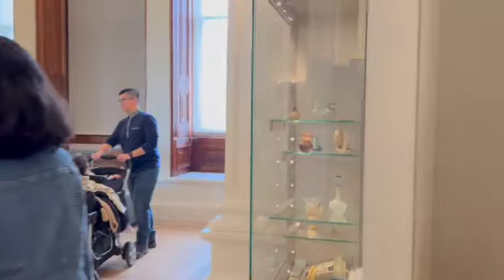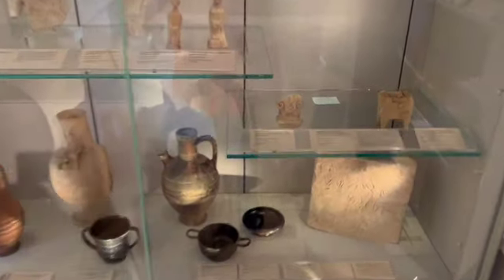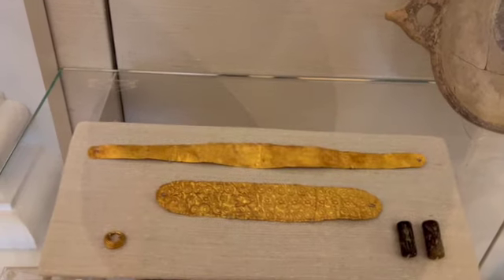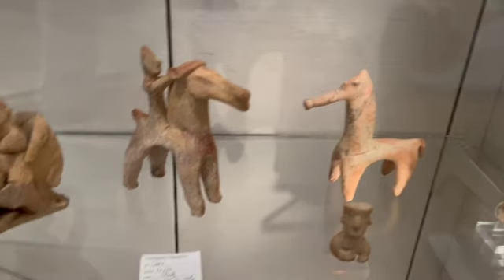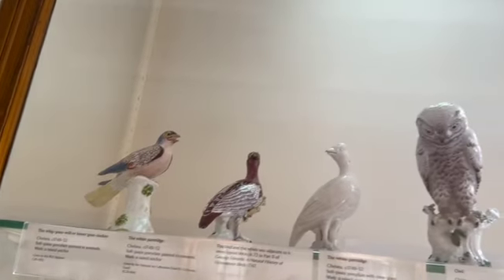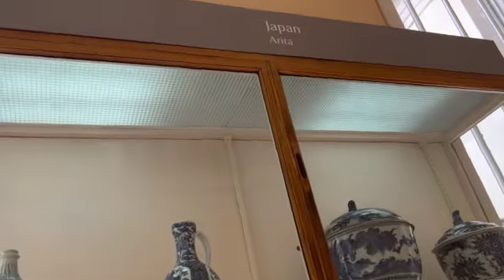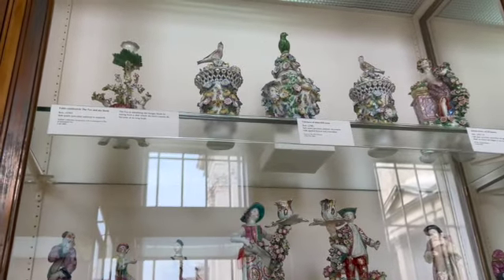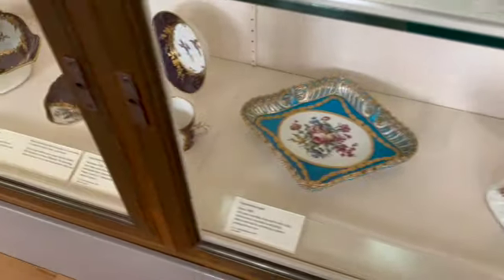Fitzwilliam Museum Part 3 Cyprus and European Porcelain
WE'RE BACK WITH PART 3!!!

 • [ᴅᴀɴɪ.ʜᴢ] BLACKPI...